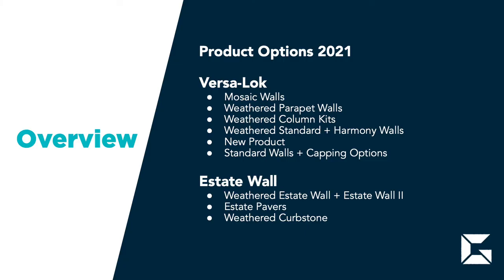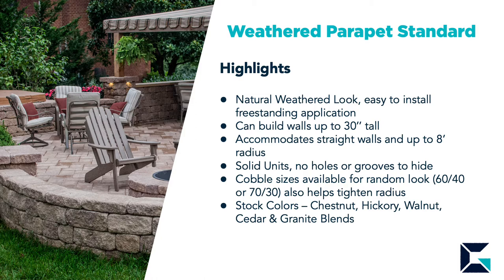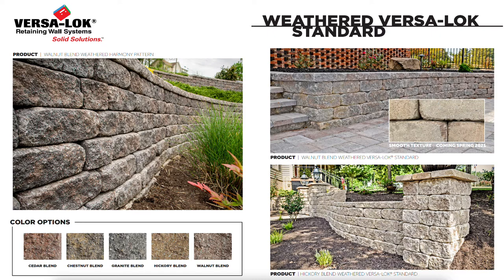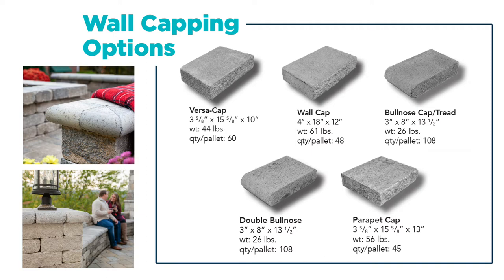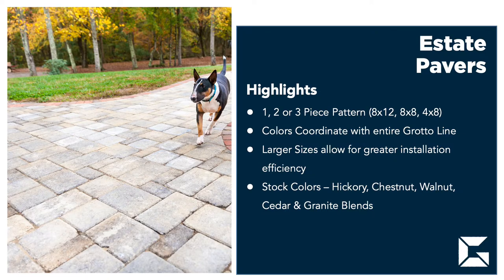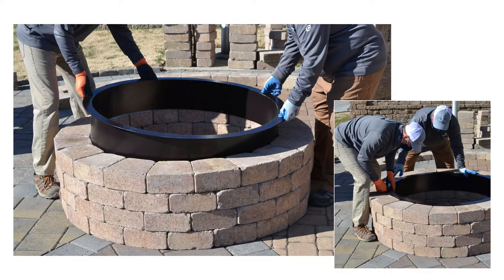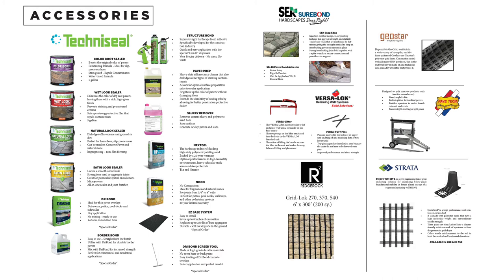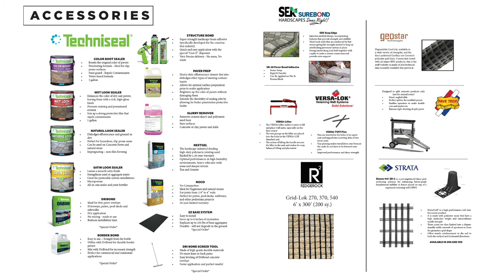Virtual Dealer Day 2021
Missed one of our live presentations? Don't worry, we've got you covered on the latest with Grotto Hardscapes. to learn more and get started on your next outdoor living project!